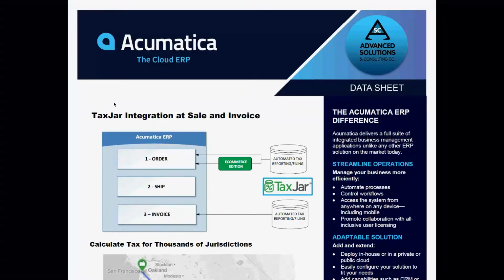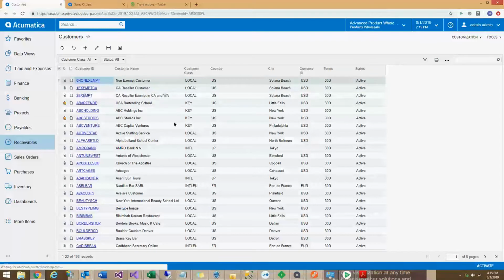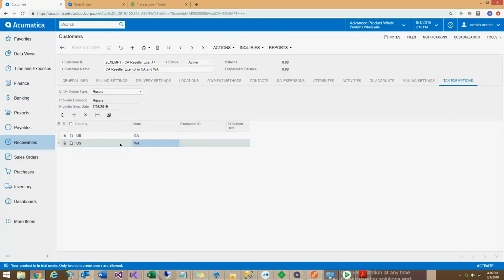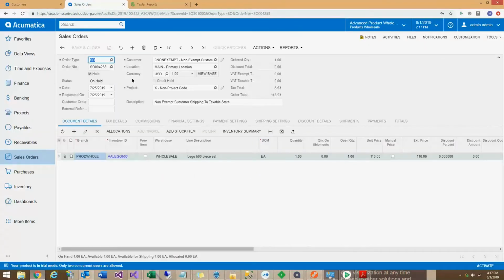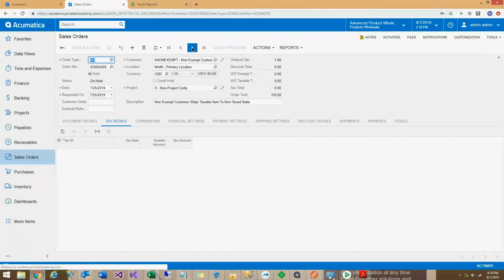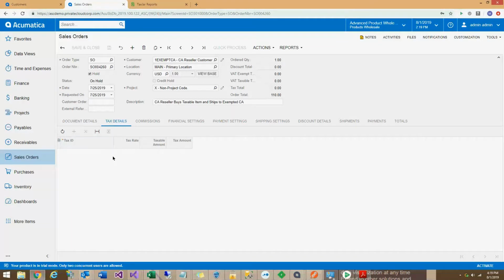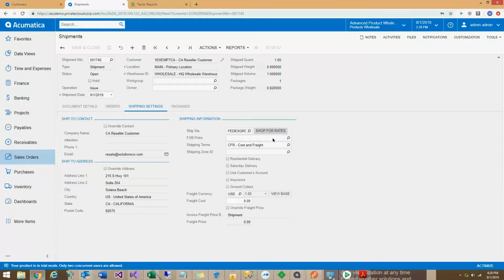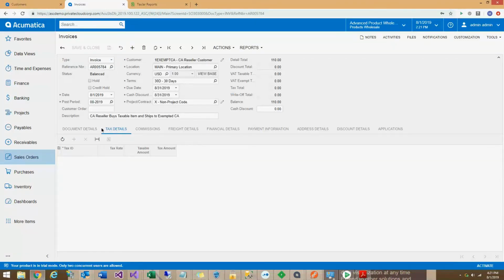ASC Interface for TaxJar Detail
Brief, detailed description of ASC's Interface for TaxJar key features, including State Tax Reporting. 8 Min.